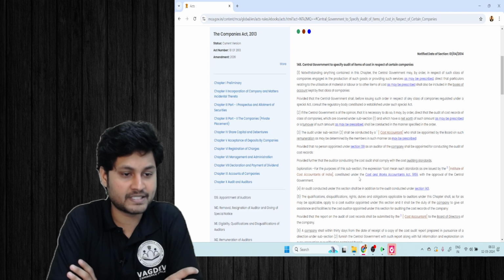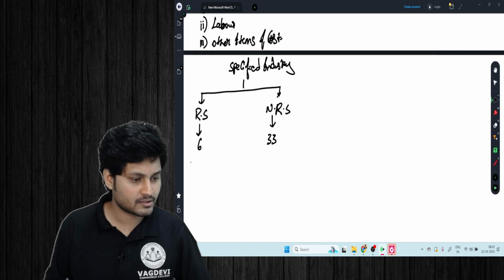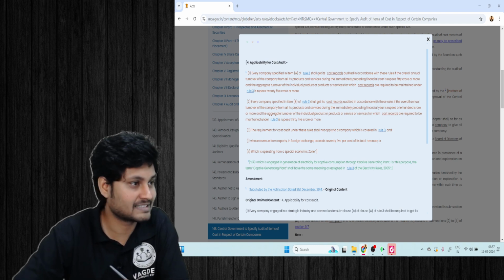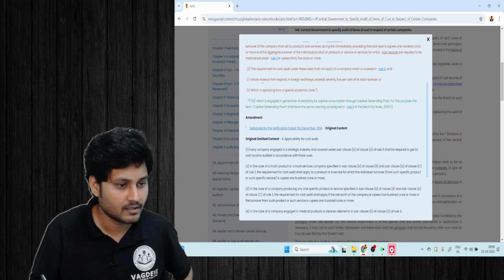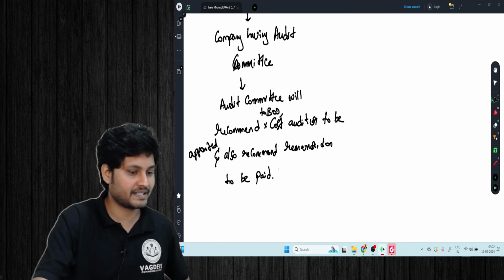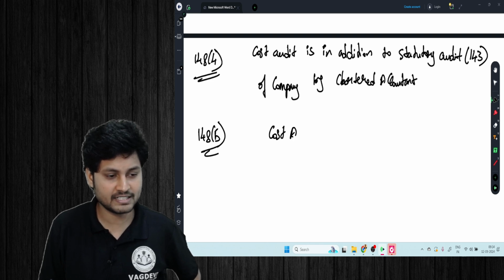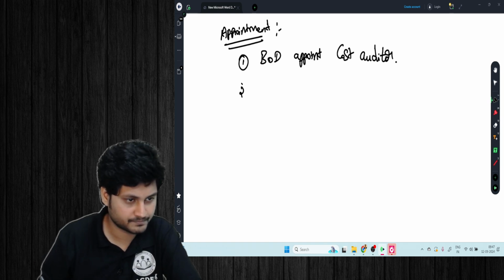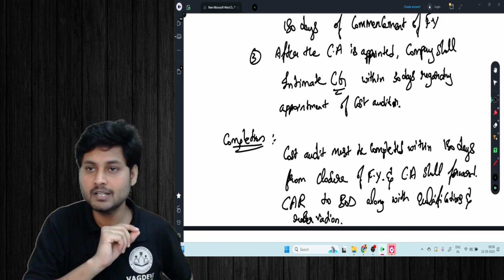CMA Final Cost & Management audit - Lecture 2 Full English mode